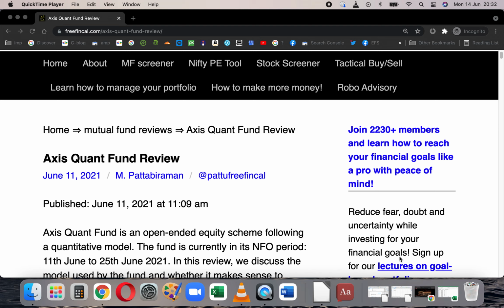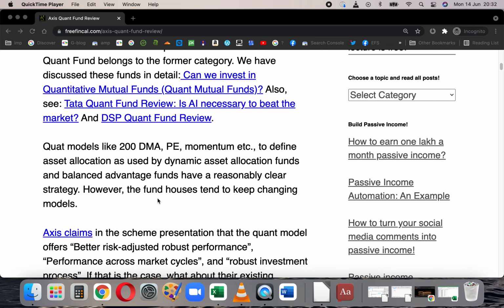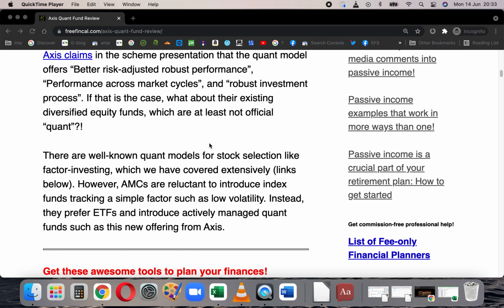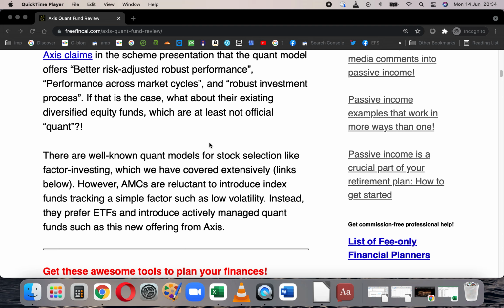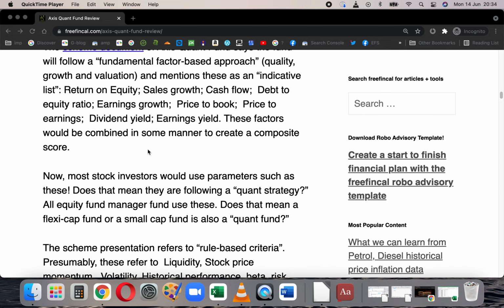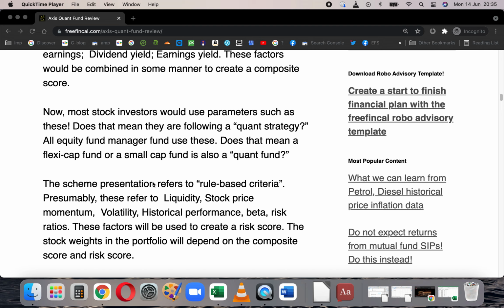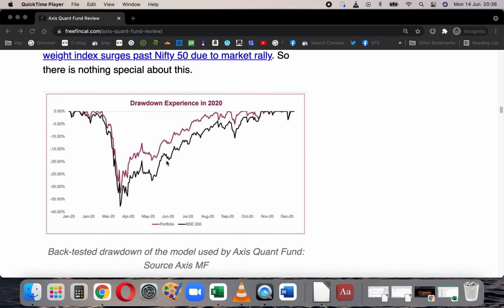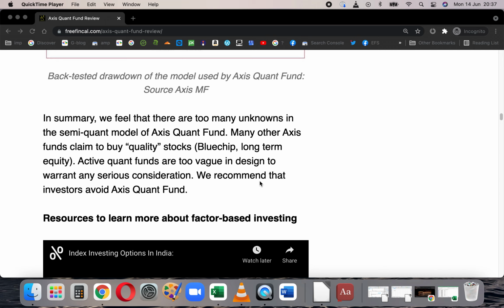Axis Quant Fund Review